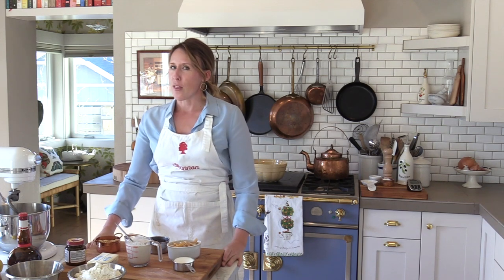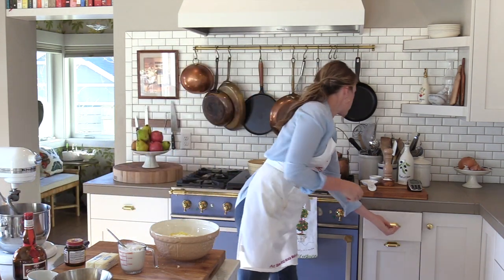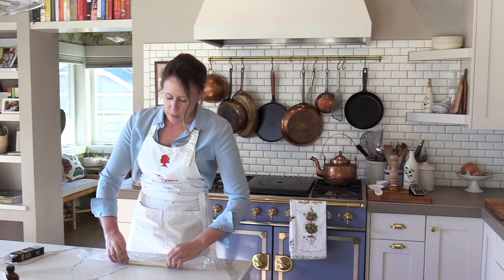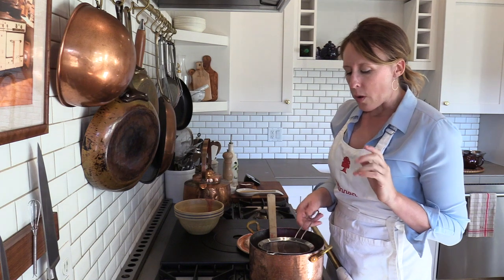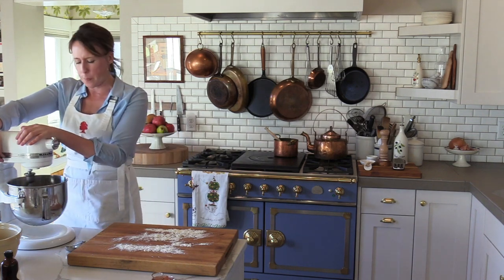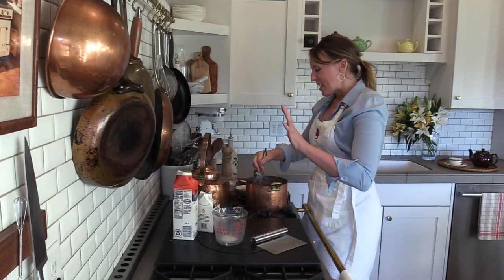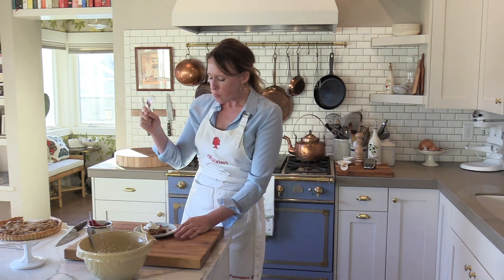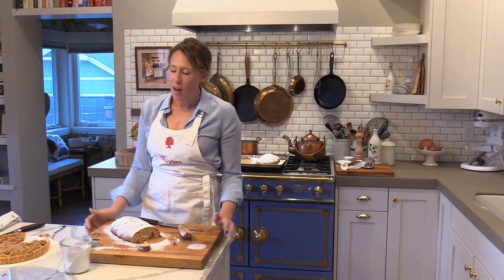A Christmas Stollen (with Marzipan), Chocolat Chaud and a Holiday Pear Tart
The first Holiday Baking Episode of The Simply Luxurious Kitchen!

Learn how to bake the classic German Christmas Stollen with marzipan along with my favorite Chocolat Chaud (sipping hot chocolate) and a festive Holiday Tart with Pears and Blackberries topped with Mae's Hazelnut Crumb Topping.

Slip away to Europe through our tastebuds and delicious desserts taking us to England, France and Germany. Tune in and discover how simple these holiday favorites can be to make in your own kitchen.

Visit the show notes and find all of the recipes

Enjoy all three seasons of The Simply Luxurious Kitchen here on The Simply Luxurious Life blog